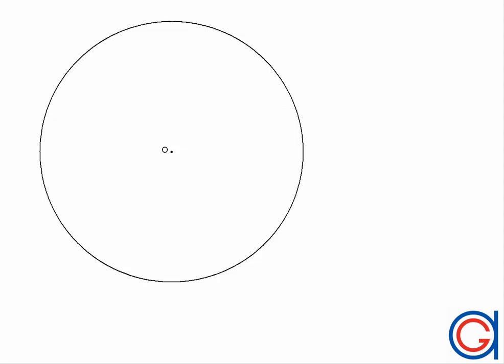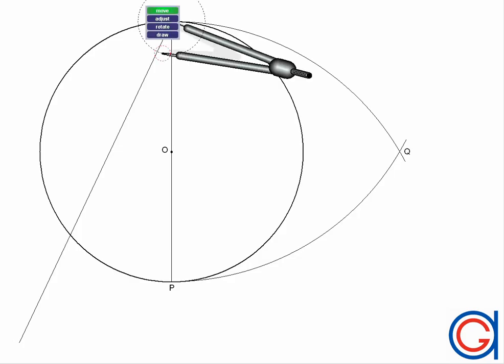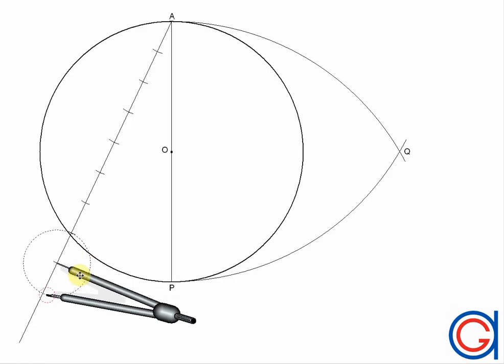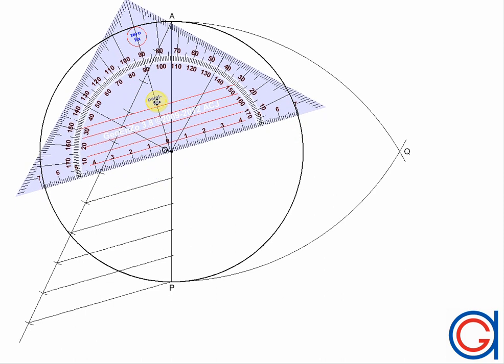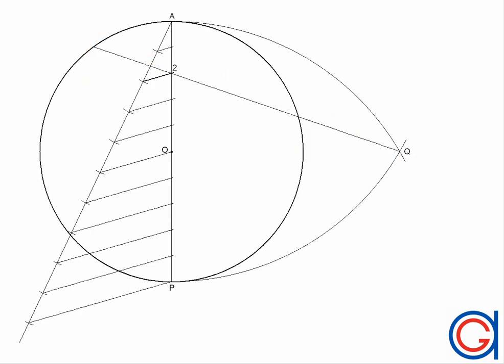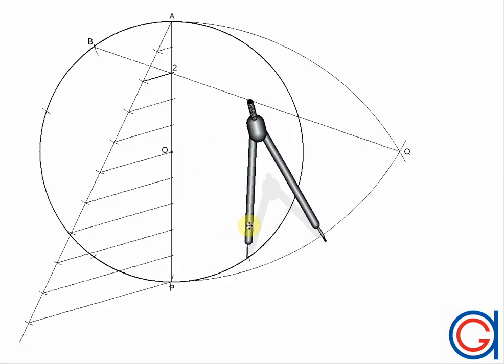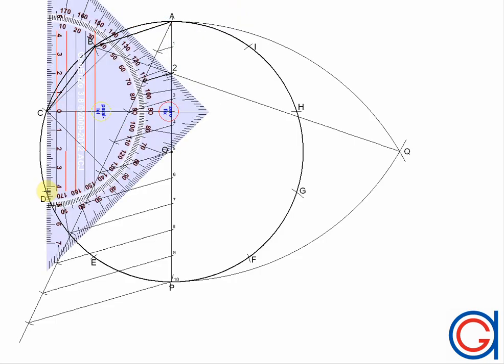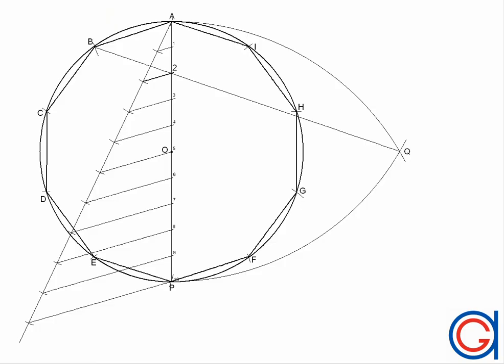General method to draw regular polygons inscribed in a circle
How to draw a any-sided regular polygon inscribed in a circle.